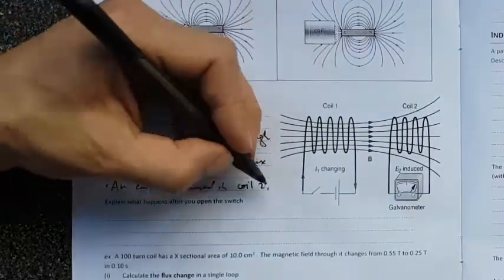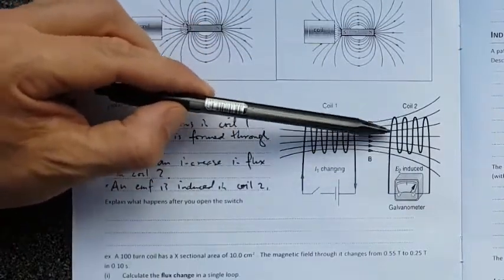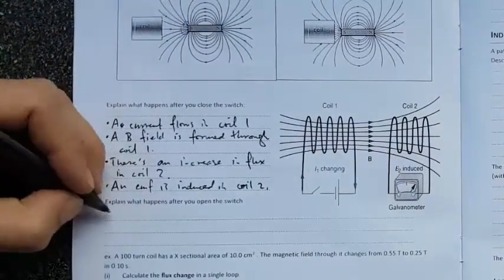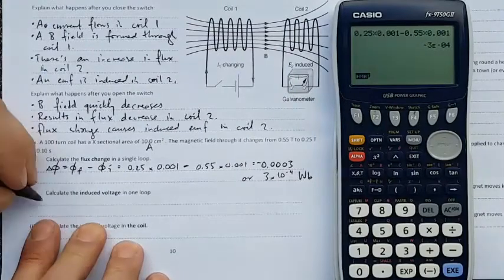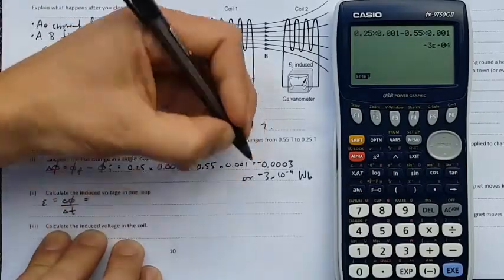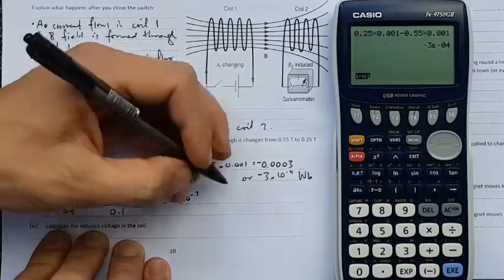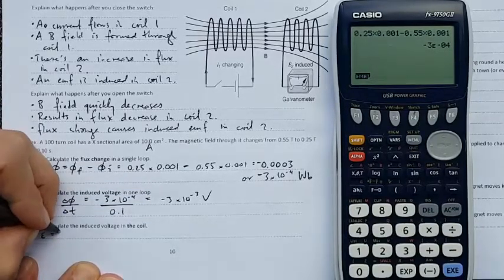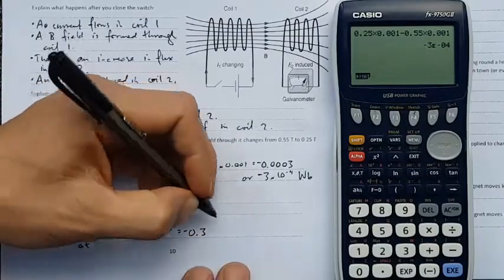faraday's law pages 9 to 11